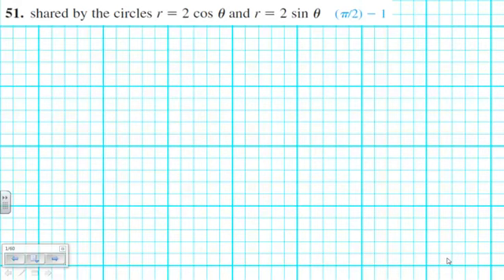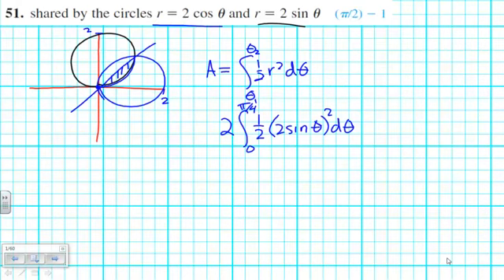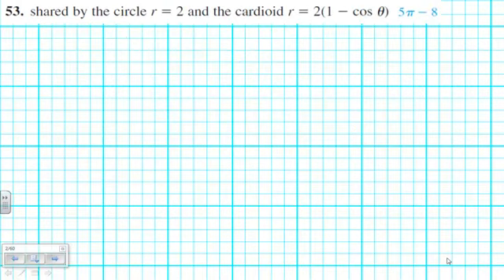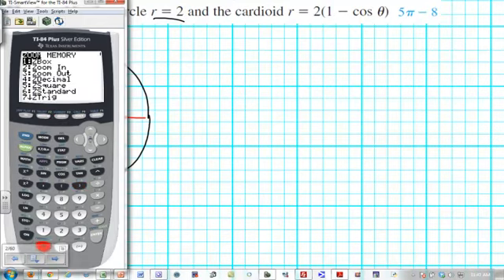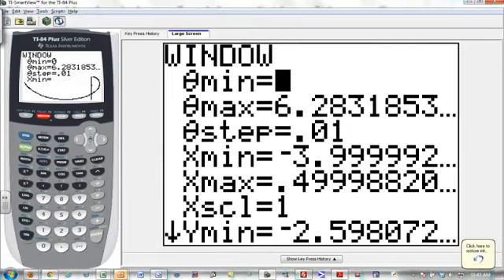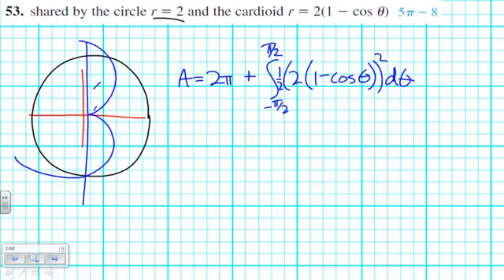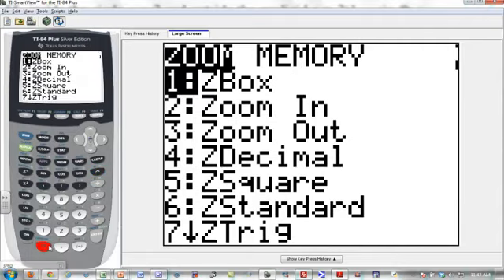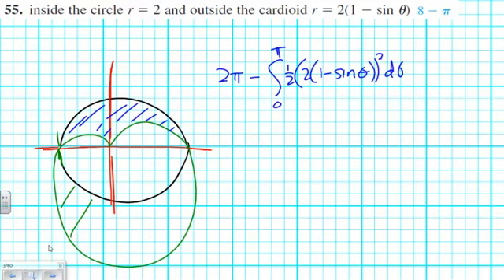fdwk3e 10 03 hw 51 53 55